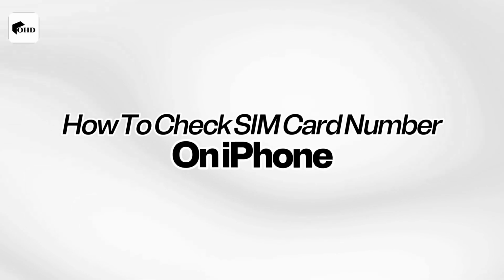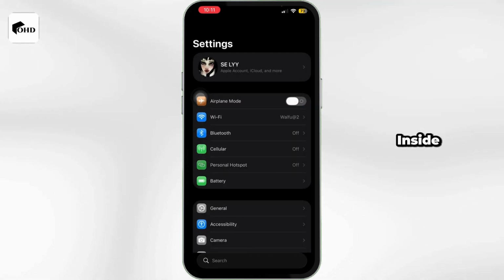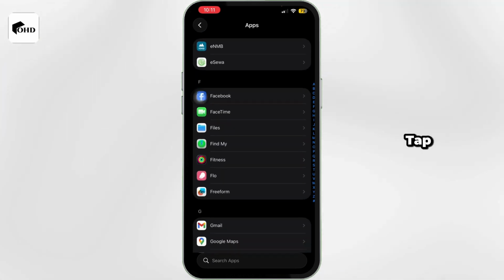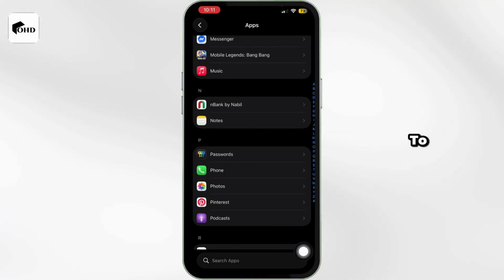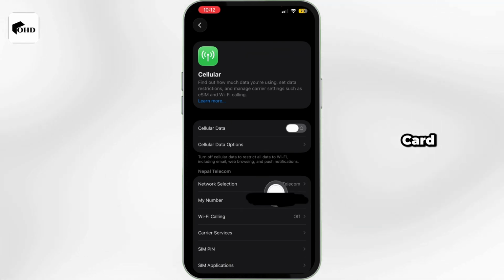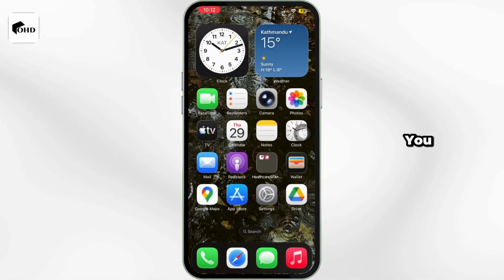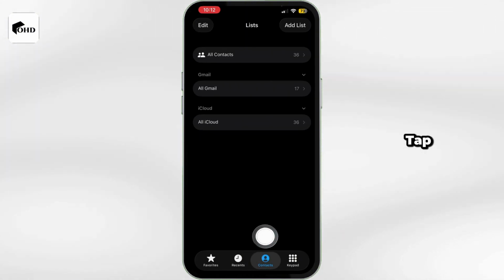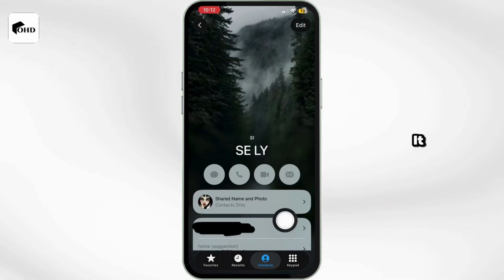How To Check SIM Card Number on iPhone (Full Guide)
Looking to find your SIM card number on your iPhone? Whether you need it for activation or troubleshooting, here's a step-by-step guide to easily locate your SIM card number on your iPhone.

Timestamps:
0:00 - Introduction
0:10 - How to Check SIM Card Number on iPhone

1. Open Settings on your iPhone.
2. Scroll down and tap on General.
3. Tap on About at the top of the screen.
4. Scroll down and look for ICCID (this is your SIM card number).
5. The ICCID is your unique SIM card number, which you can use for activation or other needs.

Alternatively, you can check your SIM card number directly from your carrier or by using the physical SIM card if it's visible on the card itself.

That’s it! You’ve successfully located your SIM card number on your iPhone.